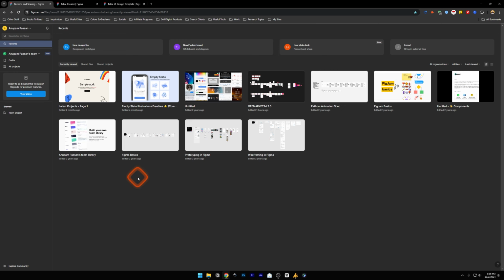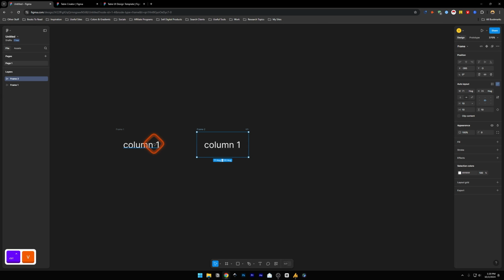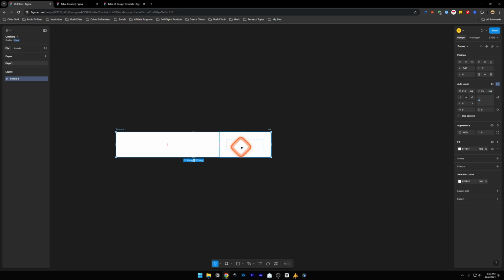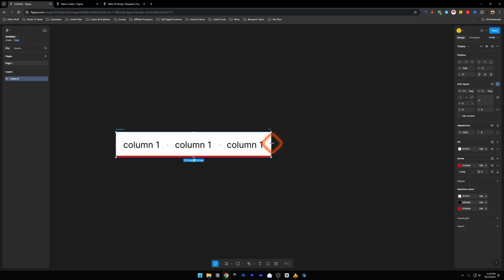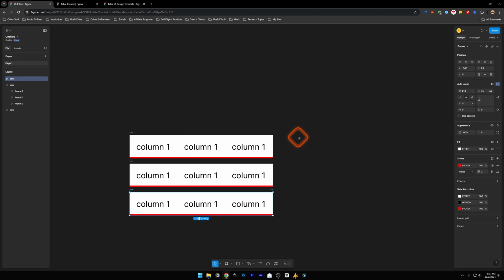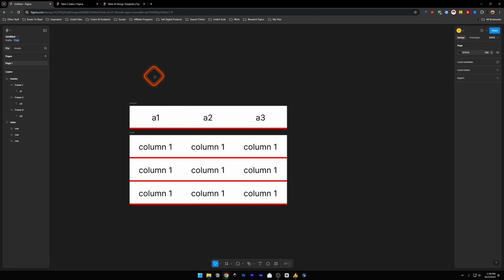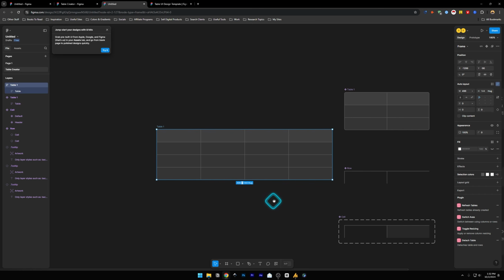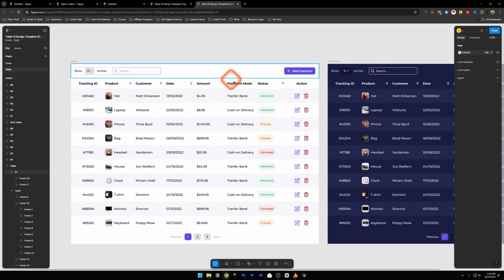How To Create A Table in Figma | 3 Easy Ways | Full Guide (2025)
Today you will learn How To Create A Table in Figma in 2025. It's a Full Guide and an Easy Tutorial.

I'll show you how you can create a table inside the Figma software easily with 3 different steps. Quick manual process, with a table creator plugin and finally using a design UI template. A full step-by-step guide.

📣 Share your thoughts or suggest tutorial topics in the comments below or in the community tab!